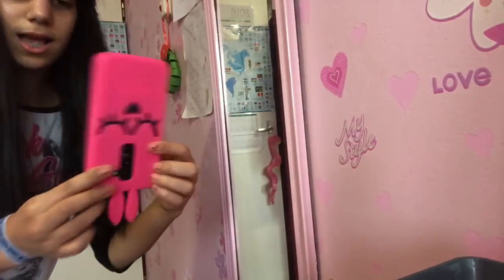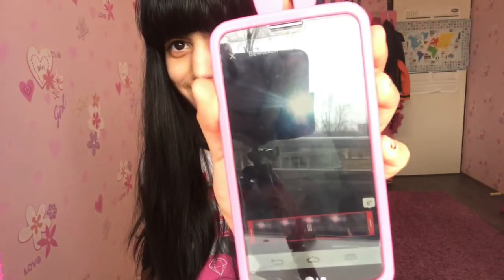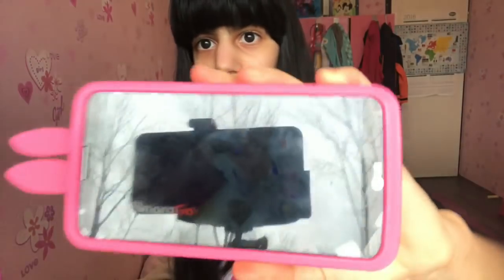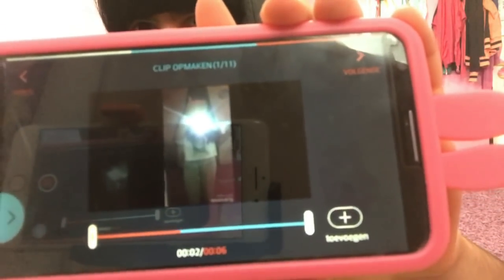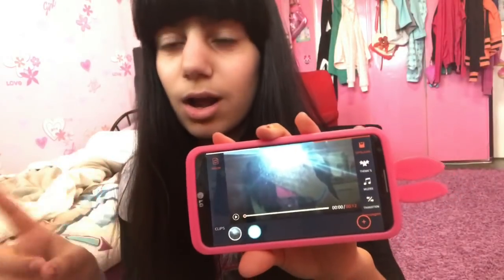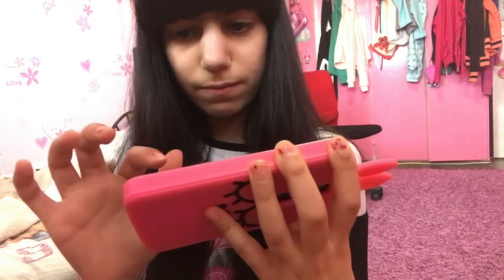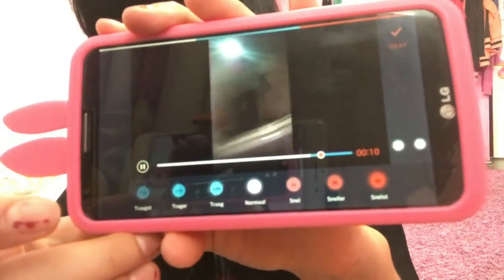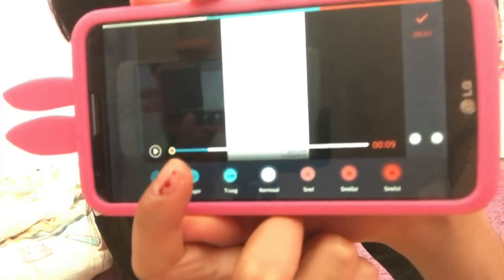How To Do The UPSIDE DOWN TRANSITION On Musical.ly For ANDROID AND IPHONE!!!!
Hey It’s Lara!❤️

My hobby’s are: drawing and crafting!⭐️

Social media’s:

Musical.ly: larawereld
Musical.ly slime account: official__slime